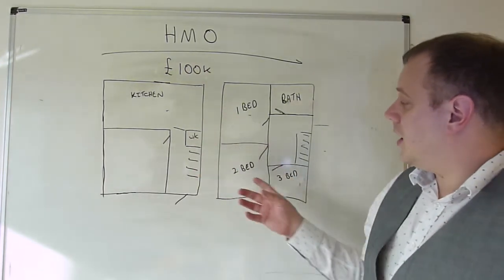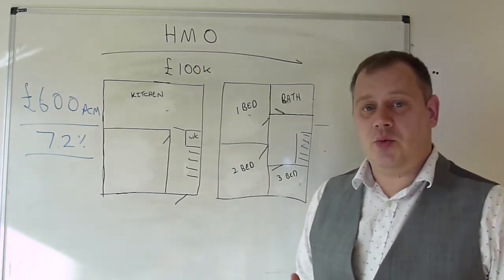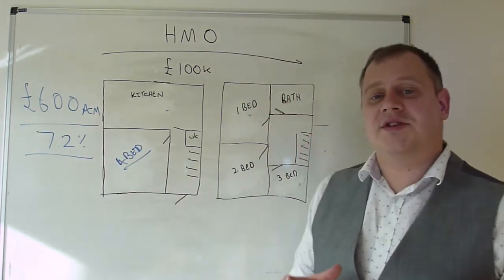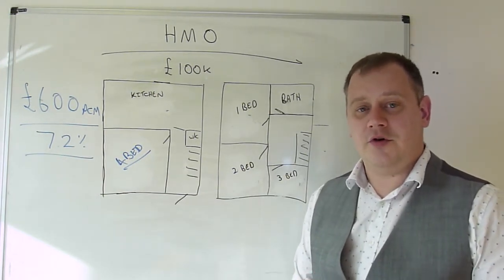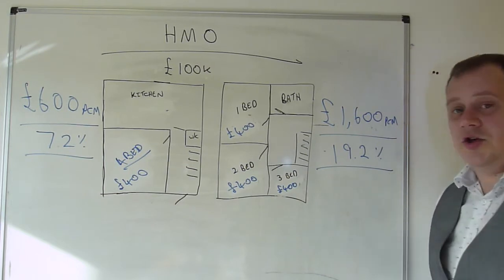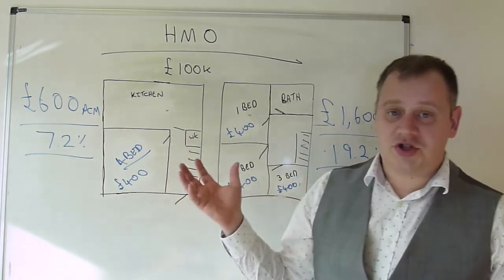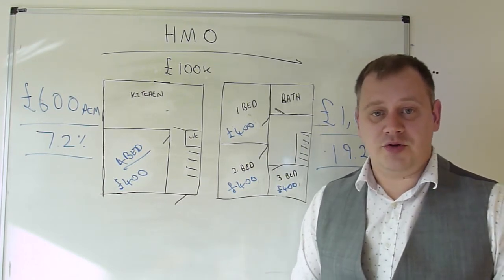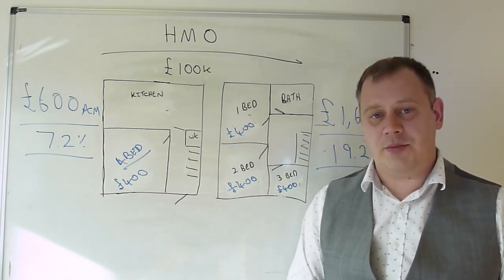Maximise your Rental Yield HMO Strategy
Brief guide to maximise your rental yield using an HMO Strategy.